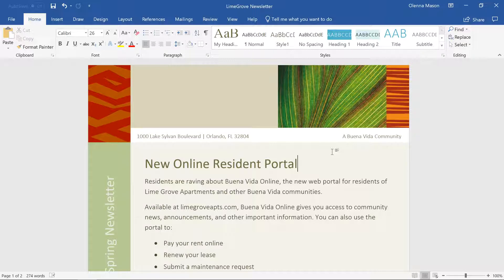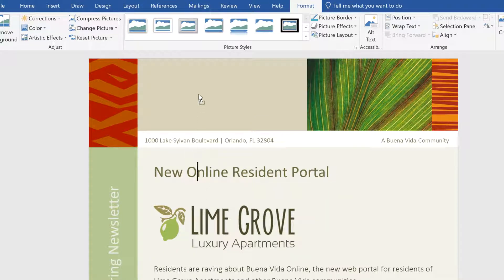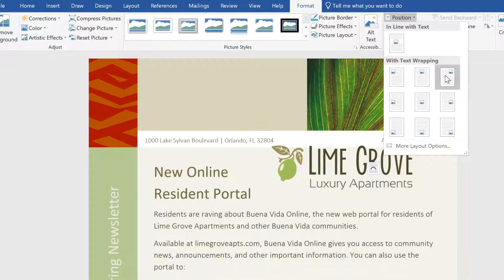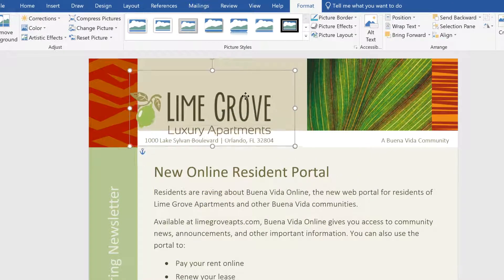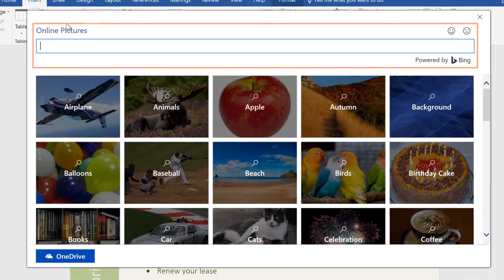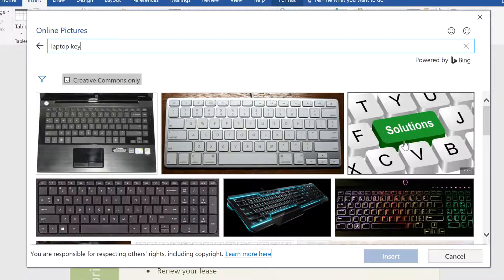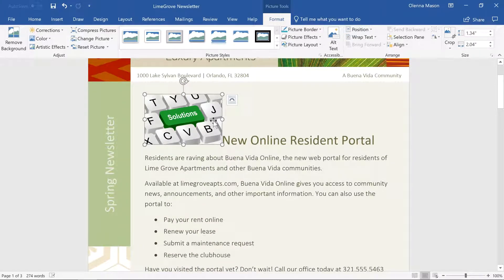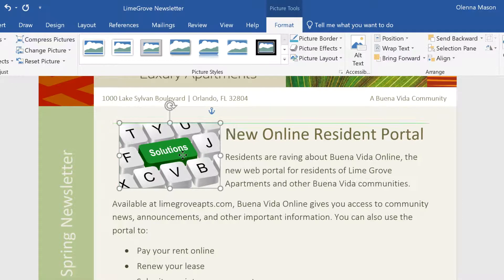Word: Pictures and Text Wrapping